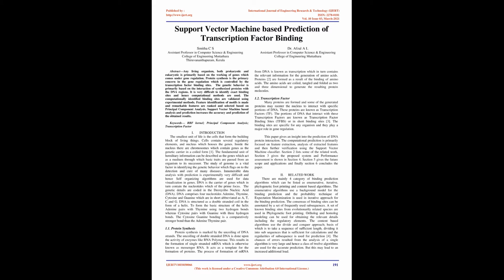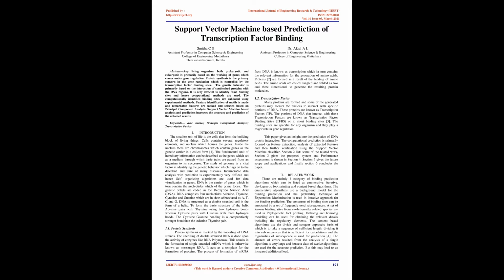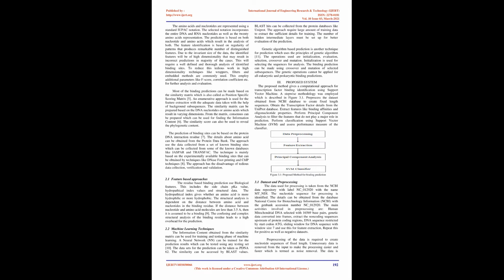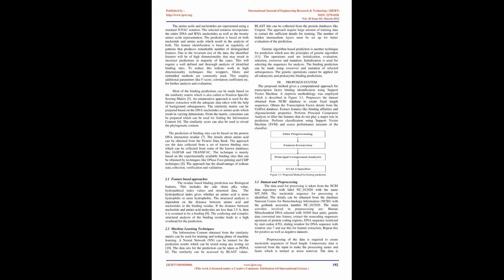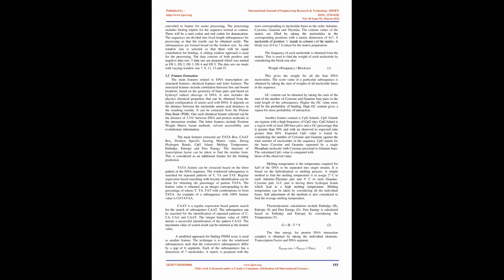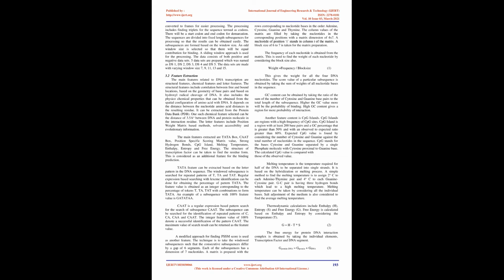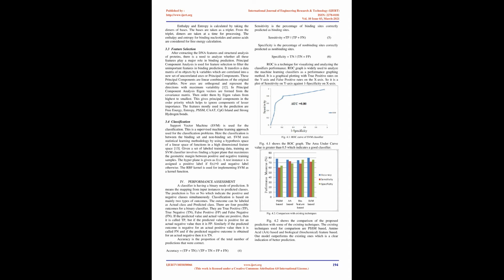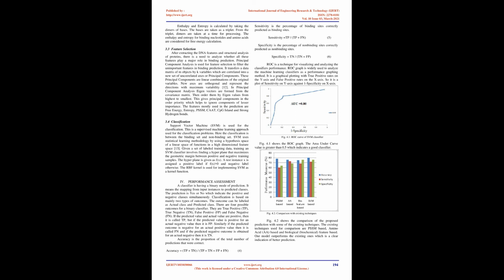Support Vector Machine based Prediction of Transcription Factor Binding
Smitha C S , Dr. Afzal A L

Any living organism, both prokaryotic and eukaryotic is primarily based on the working of genes which comes under gene regulation. Protein synthesis is the primary concern in the gene regulation which is controlled by the transcription factor binding sites. The genetic behavior is primarily based on the interaction of synthesized proteins with the DNA regions. It is very difficult to identify exact binding sites and hence computational methods are used. The computationally identified binding sites are validated using experimental methods. Feature identification of motifs is made and remarkable features are ranked and selected based on Principal Component Analysis. Support Vector Machine based analysis and prediction increases the accuracy and prediction of the obtained results.